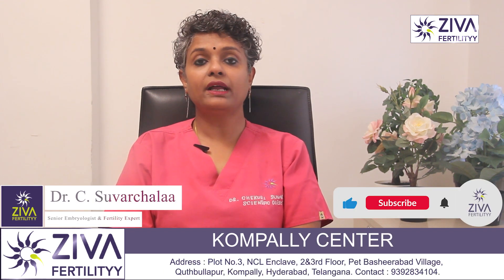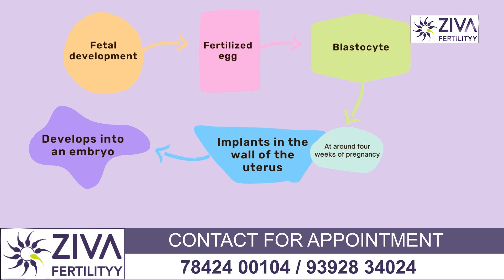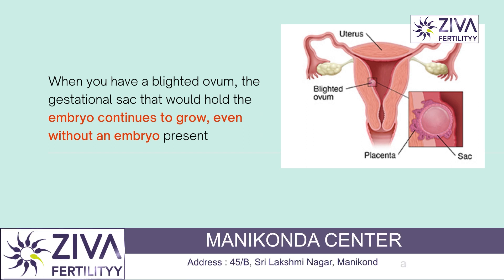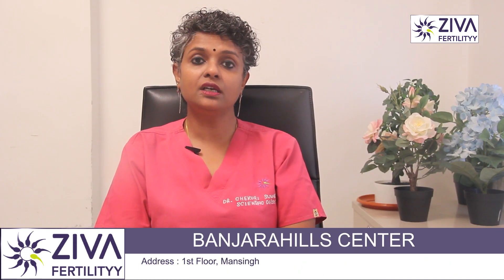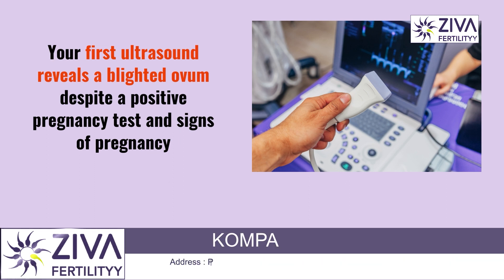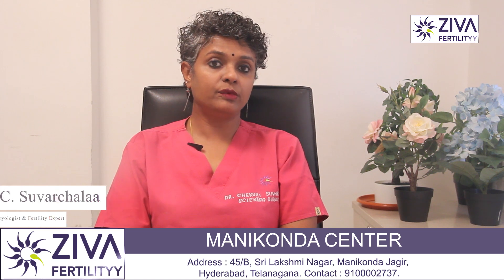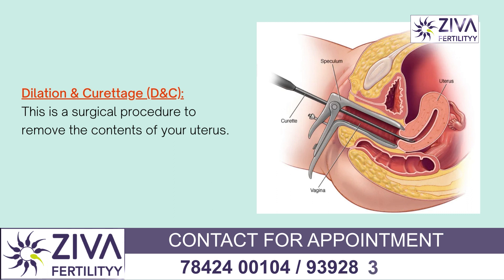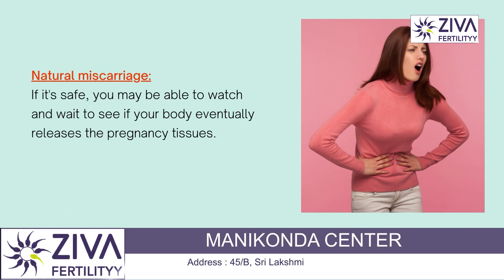What is blighted ovum in pregnancy || Female infertility problems|Dr C Suvarchalaa || ZIVA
Dr. C Suvarchalaa (Scientific Director, Masters in Clinical Embryology (Australia & UK, PhD (Genetics)) - Topic: "  What is blighted ovum in pregnancy & diagnosis and treatment  " - ZIVA Fertilityy English - 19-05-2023

Ziva's Success story:
1)  22+ Years of Experience
2)  Around 90% Success Rate
3)  10,200 ICSI Cycles
4)  2,200 IVF Cycles
5)  4+ Centers in Hyderabad